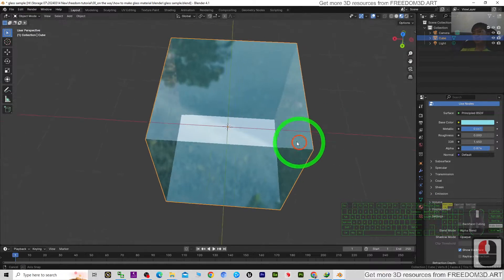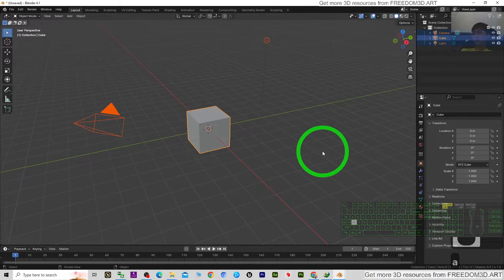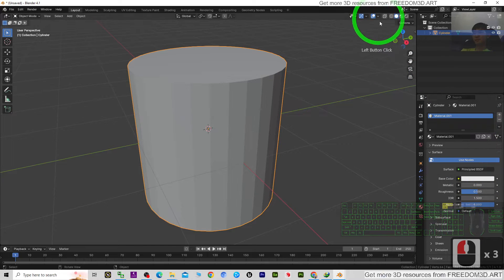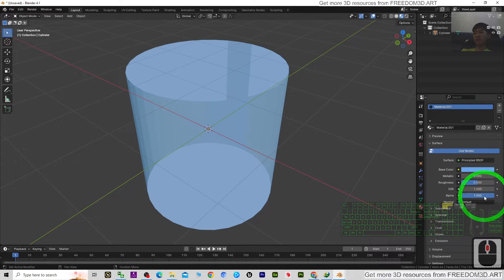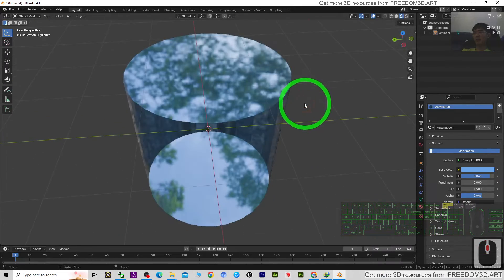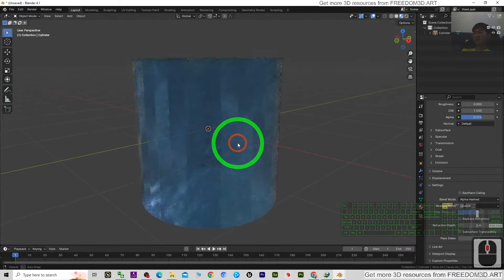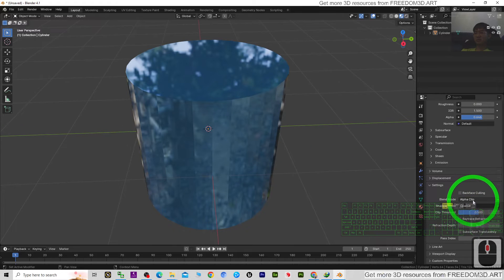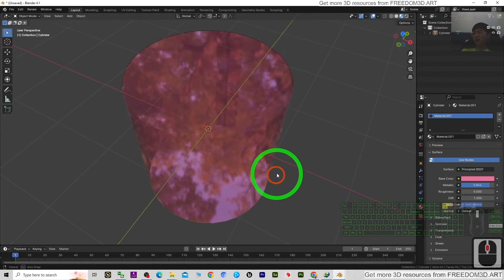How to Create Glass Material in one minute? Blender 4.1 Tutorial | Transparent Reflective Material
Description:
Hey guys, how to create Transparent Reflective Glass Material in one minute by using Blender 4.1? This is my step-by-step guide, it is really easy! ENJOY! and have fun! Happy 3D Modeling, 3D Animation + 3D Game Dev! ENJOY!

Material,
Glass,
Blender,
Transparent,
CGI,
3D Modeling,
3D Animation,
Game Dev,
Tutorial,
Freedom Arts,